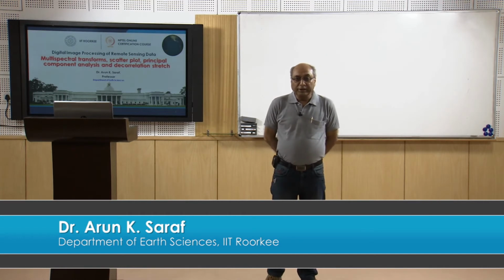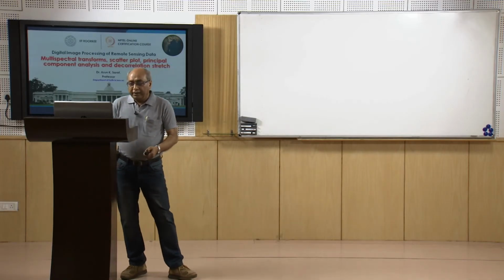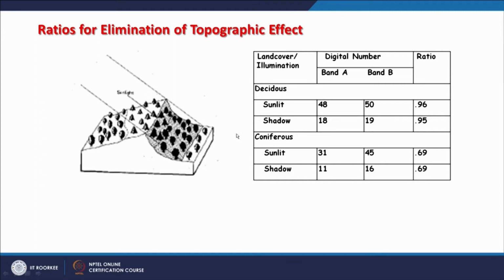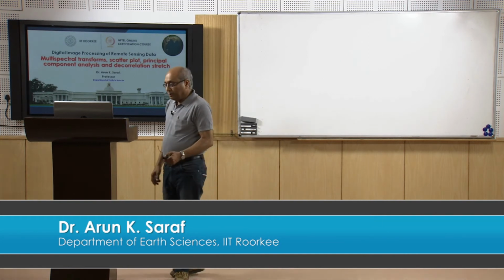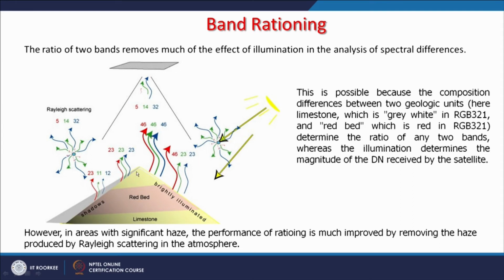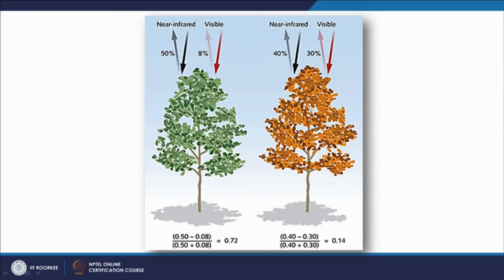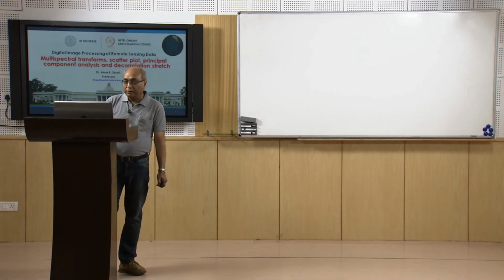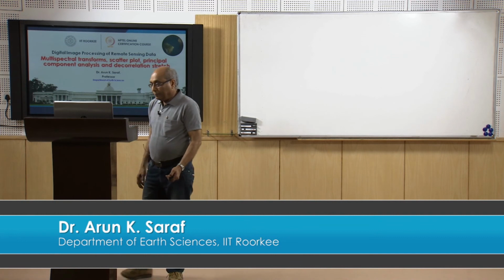Multispectral Transform, Scatter Plot, Principal Component Analysis and Decorrelation Stretch.